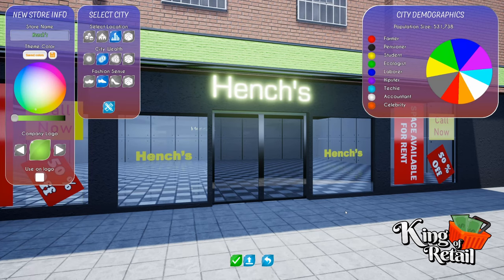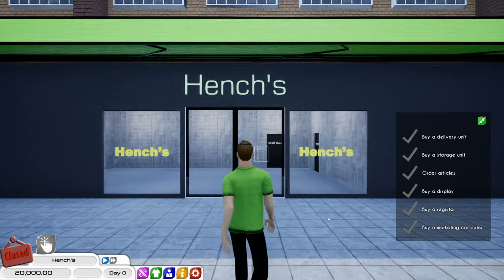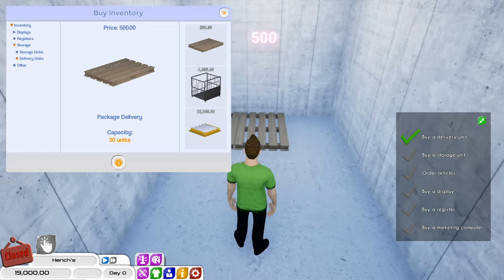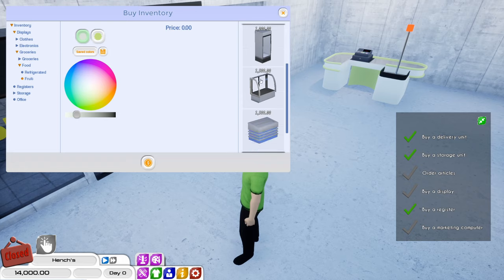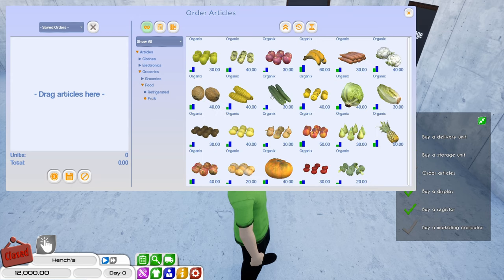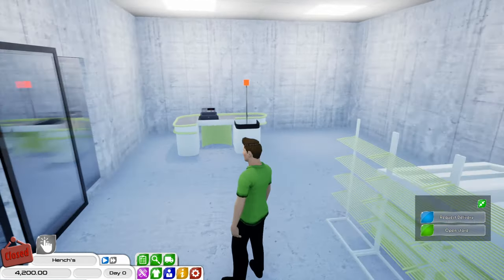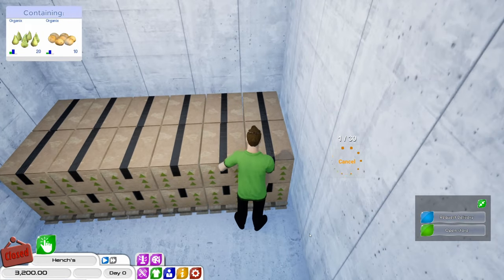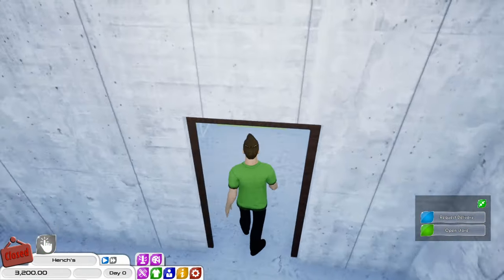King of Retail - Opening A Supermarket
It’s season 2 of King of Retail. This time we are creating a supermarket called Hench’s selling groceries along with other items.

I’m trying to make the store the same layout as my local supermarket. Just maybe a bit smaller